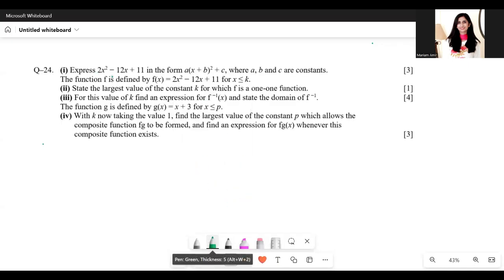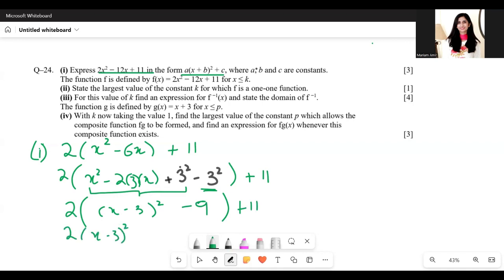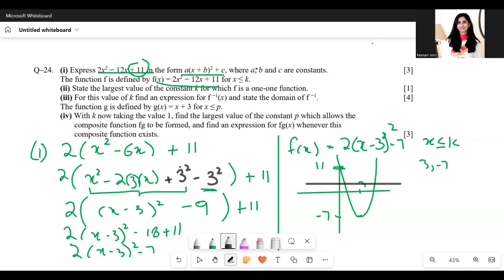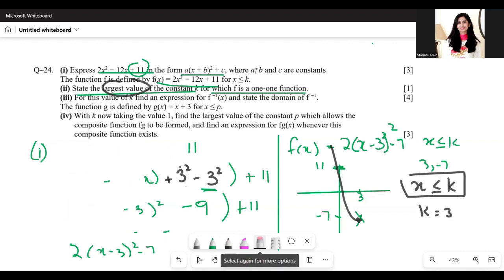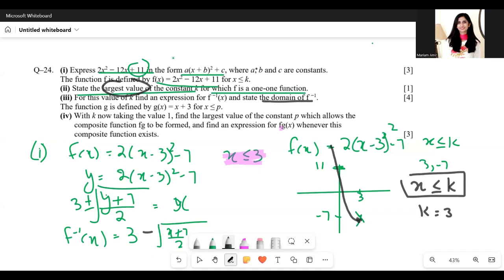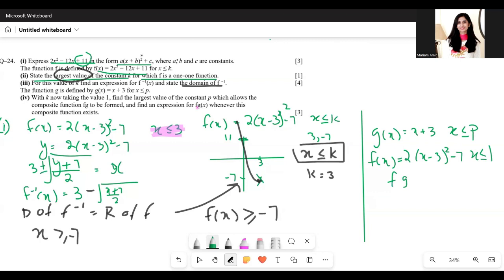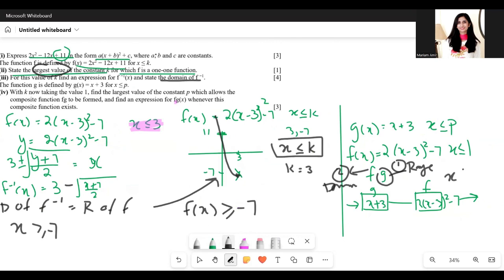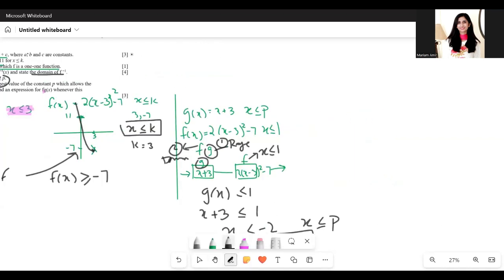Functions_ 9709/13/O/N/18_Q11_A Level_ Mathematics_9709